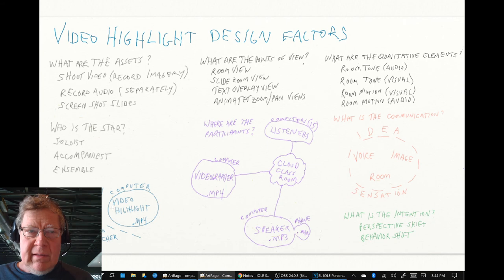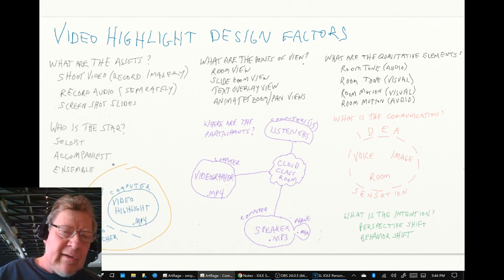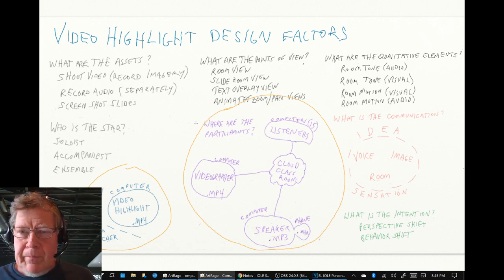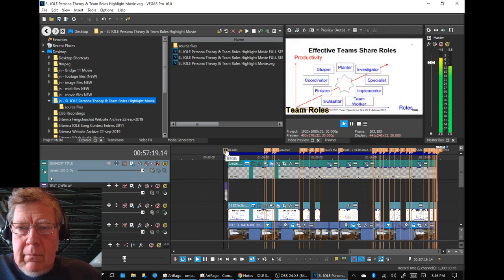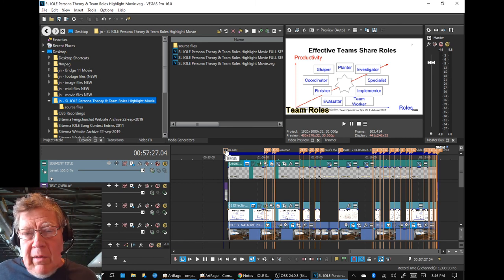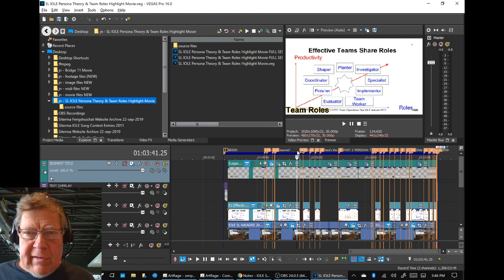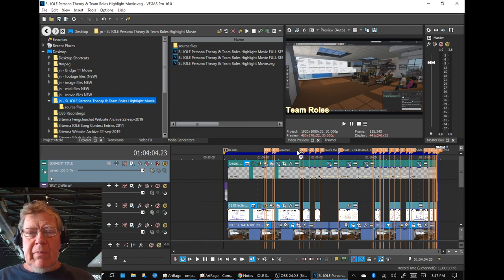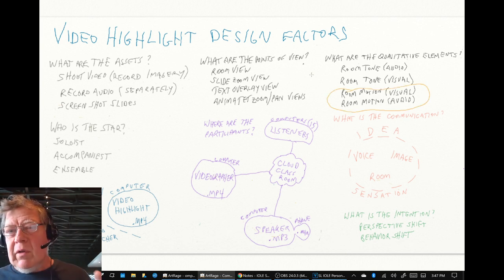Composing a Video Highlight Part 2 Stream Highlight 03 Mar 2020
first cut and design ("actor tracks")